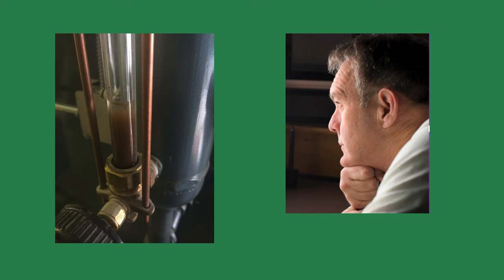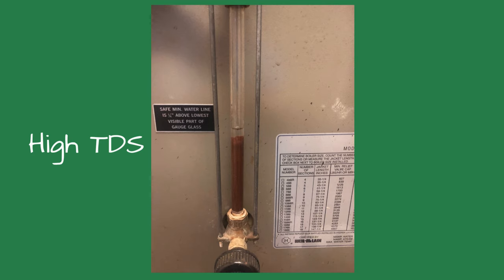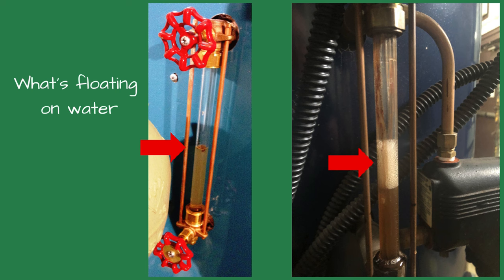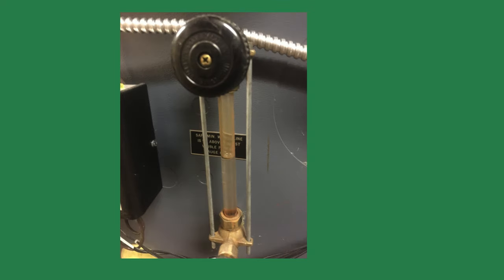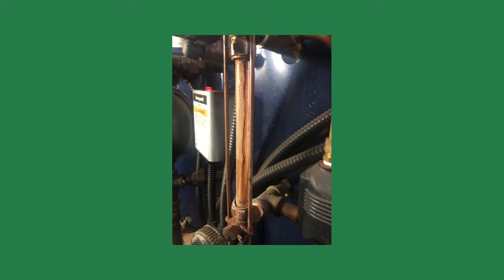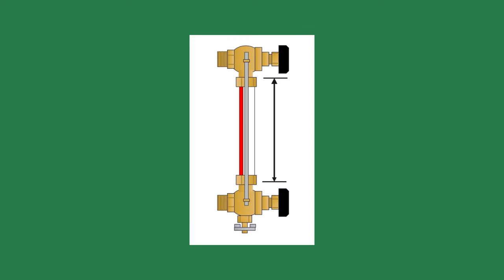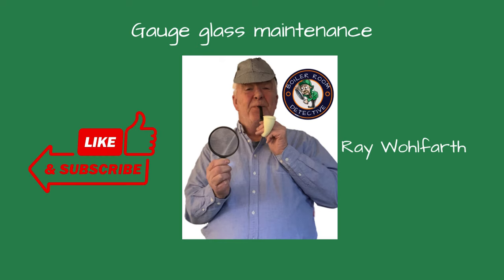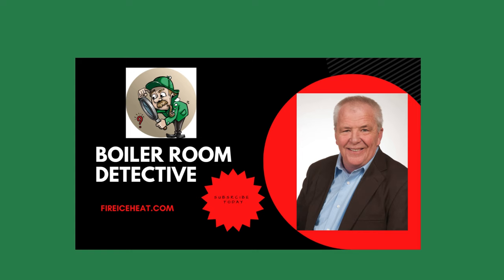Gauge glass maintenance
Why should you do maintenance on the boiler gauge glass?